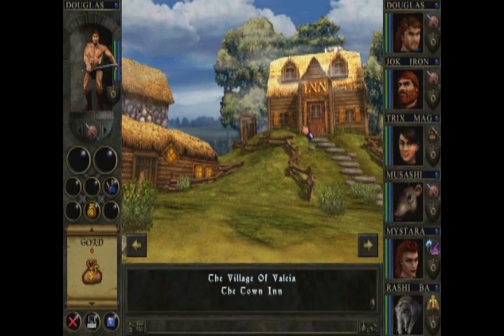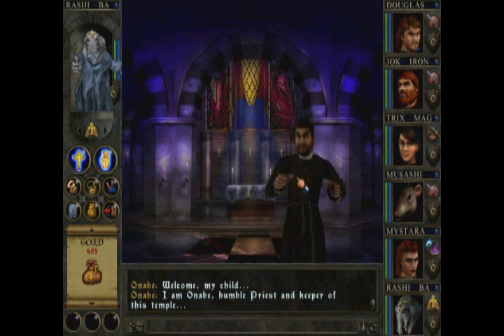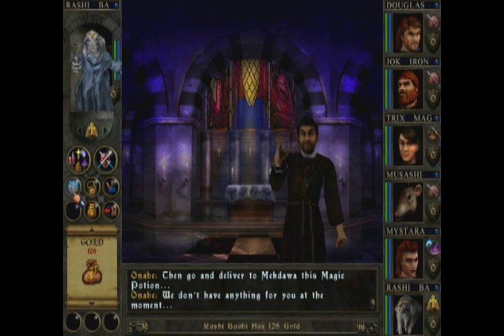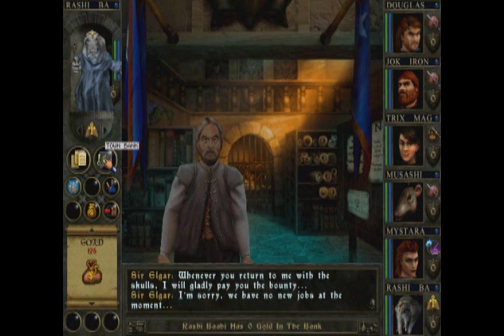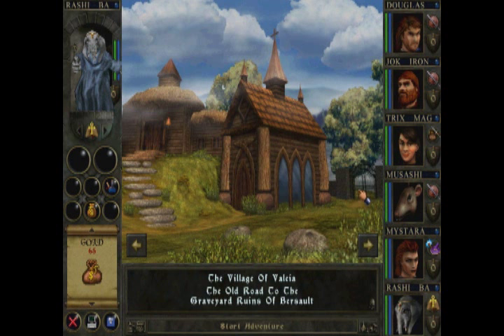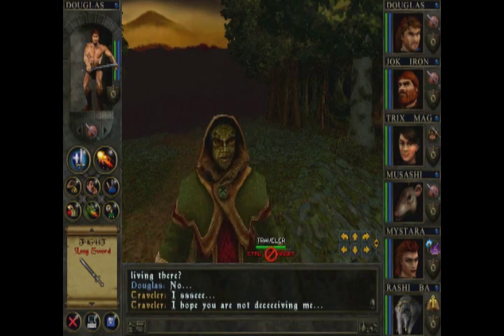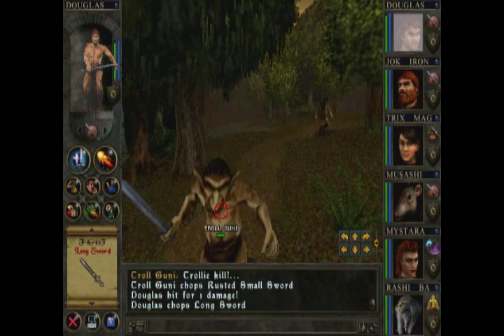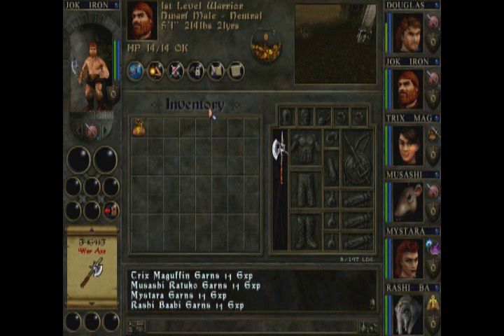Episode #2 - Let's Play DW Bradley's Wizard and Warriors!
Another Episode of Let's Play Wizards and Warriors.  After several frustrating days I finally fixed most of my recording issues.  This game did not like most of the things I tried like FRAPS, CamStudio, etc.  Finally tried Screen Recorder by ZD Net and that worked perfectly, still have to record the audio separately and mix them together with Movie Maker.  Hope you enjoy, as always Comments are welcome!